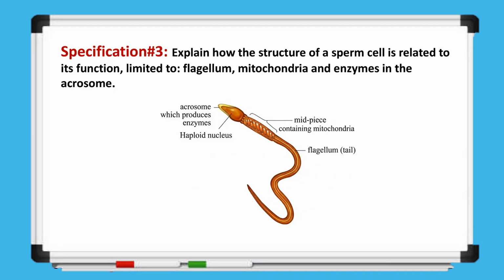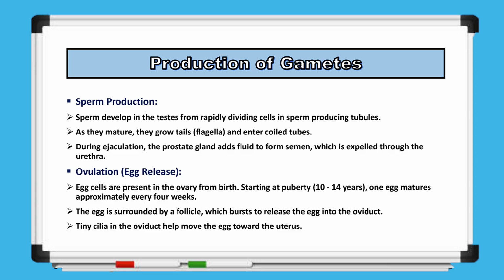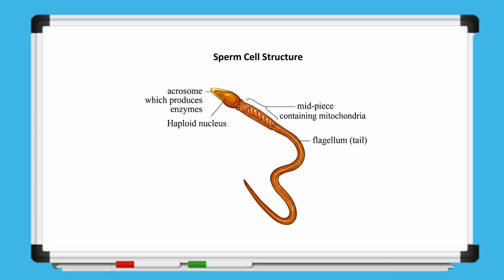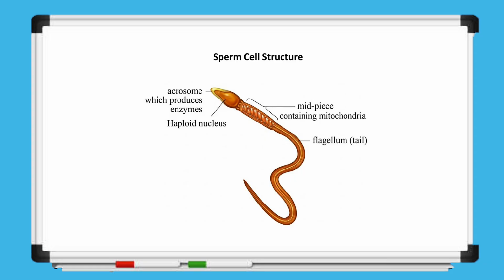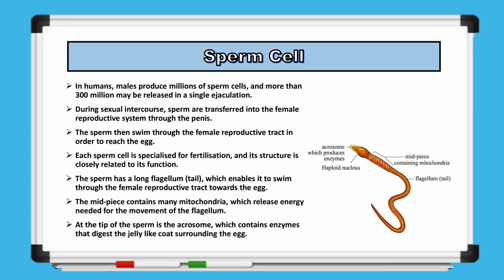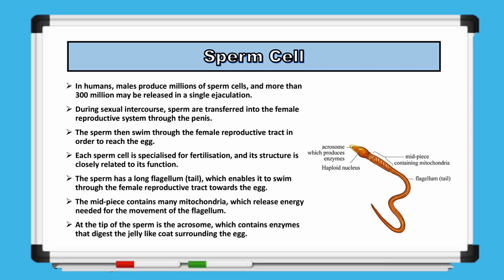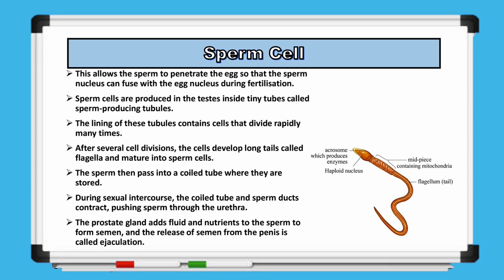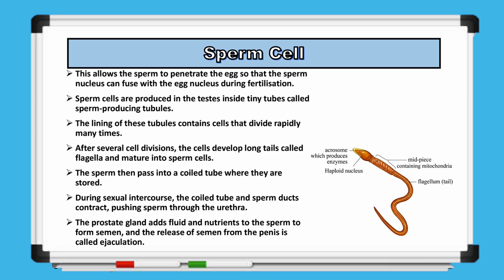Structure of the sperm cell | Chapter 16 | Unit 16.4 | Sexual Reproduction in Humans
‎O Level Biology | 5090 biology | Chapter 16 | Development of Organisms and Continuity of Life | Unit: 16.4 | Sexual Reproduction in Humans.
‎This video provides a detailed information about Development of Organisms and Continuity of Life. You'll acquire comprehensive knowledge about Unit 16.4: Sexual Reproduction in Humans. By focusing on key topics from each chapter, the revision process becomes more efficient, helping you cover your entire syllabus in a shorter time without wasting energy on irrelevant material found in textbooks or online, which often leads to confusion. At this stage, it's crucial to follow the syllabus specifications to aim for an A* in your exams. Don't forget to review the past 10 years' worth of papers (all variants) along with detailed marking schemes. Best of luck to all!